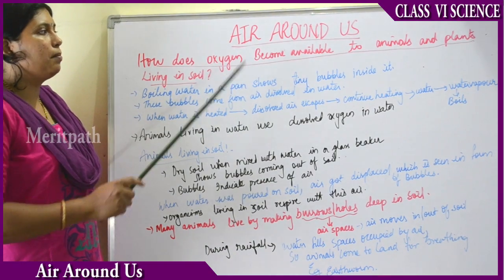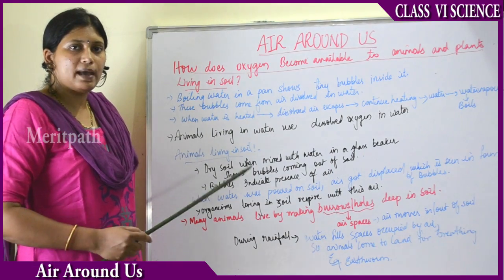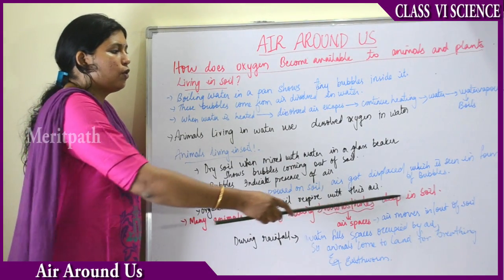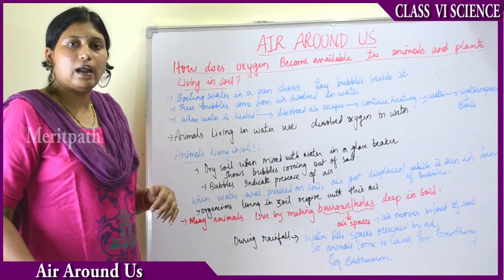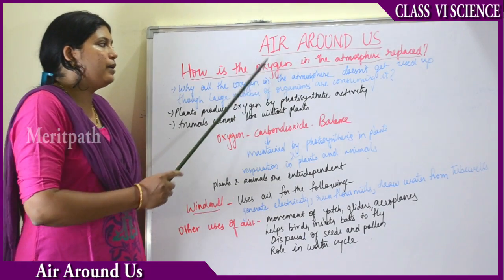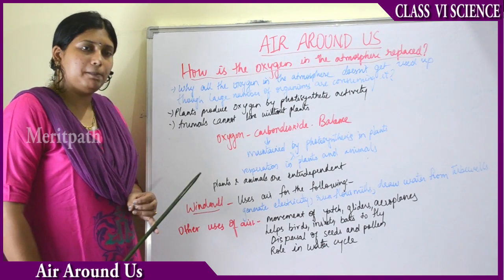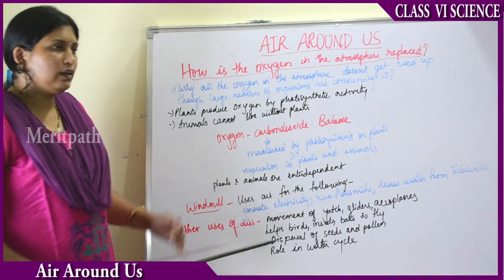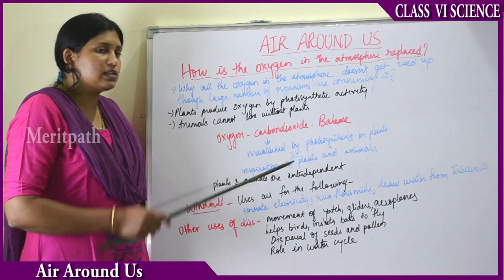class VI Science Air around us part 3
class VI Science,Air Around Us,Air,Nitrogen,Oxygen,Carbon dioxide,Inert gas,Water vapour,Dust and smoke,Properties of air,Wind mills,Sail boat